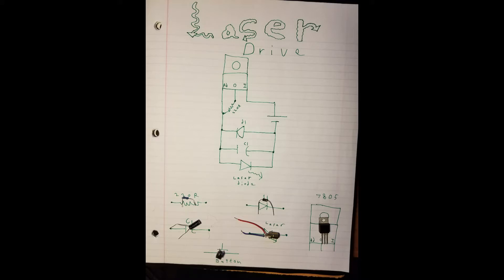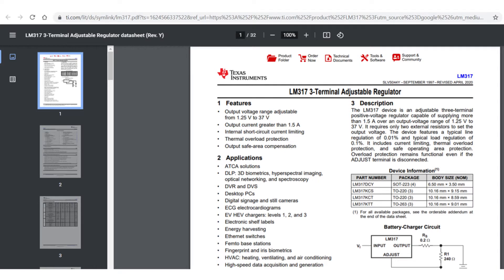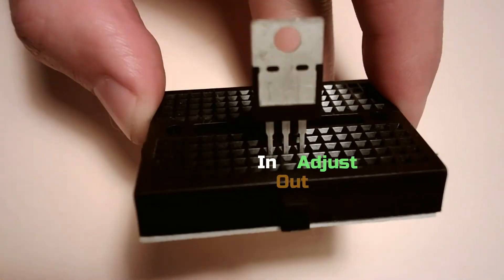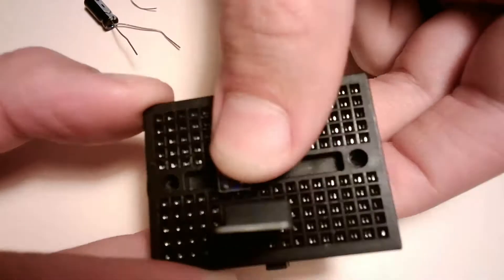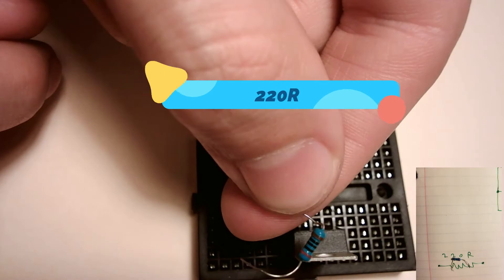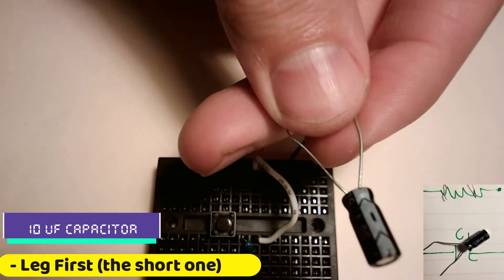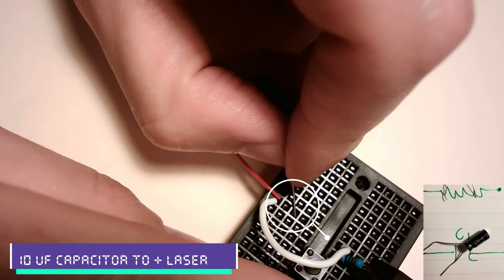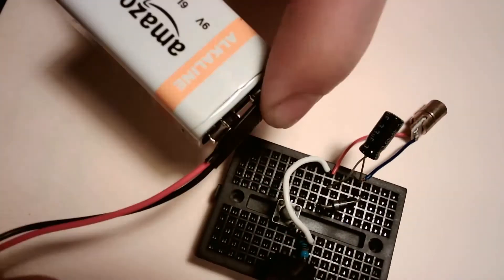Laser Driver Circuit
In this video we'll be building  Laser Driver Circuit using the following:
7805 Voltage Regulator
1N4001 Diode
10uF Capacitor
220R Resistor
Tact Switch
Laser Diode
9V Battery
And just one wire this time